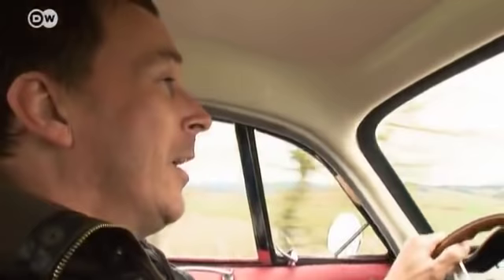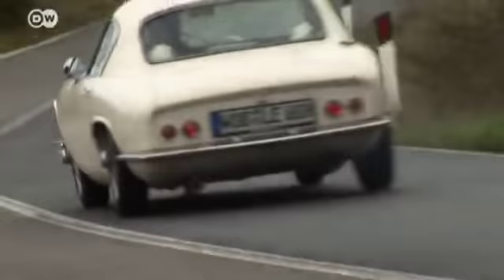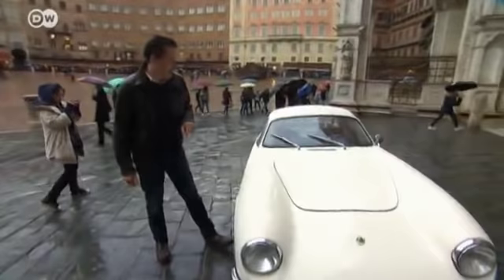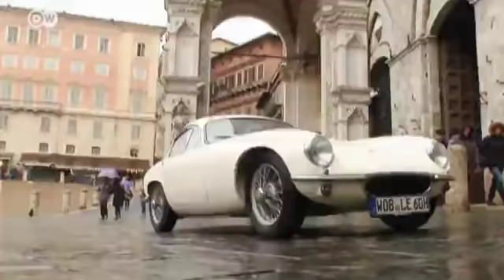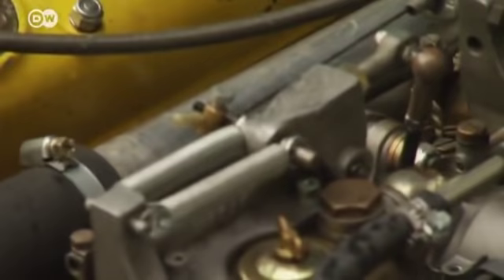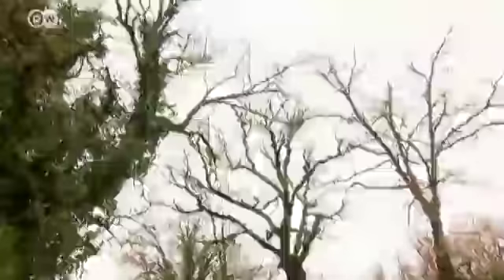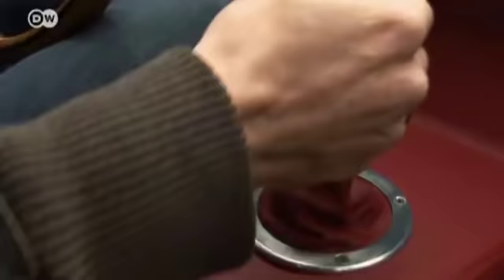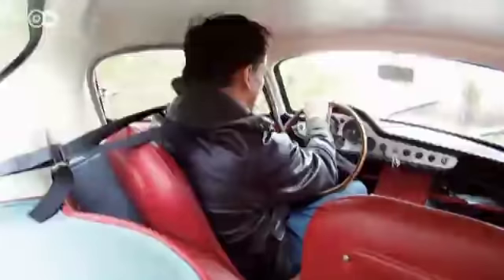Vintage: 1957 Lotus Elite | Drive it!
Christoph Bauer on the hunt for the classics of automotive history. Looking around Wolfburg's Zeithaus Musem, Christoph Bauer discovers one of the more innovative sports cars of the 1950s: the Lotus Elite. Just over a thousand of this model were built between 1957 and 1963. Founder of Lotus Colin Chapman ventured into new technical territory with this model. The body and the chassis were constructed completely from fiberglass parts, which were then fused together. The Elite also featured a purist interior design, paired with low-slung seating and a snappy gear shift.